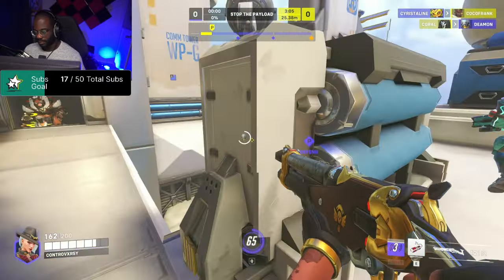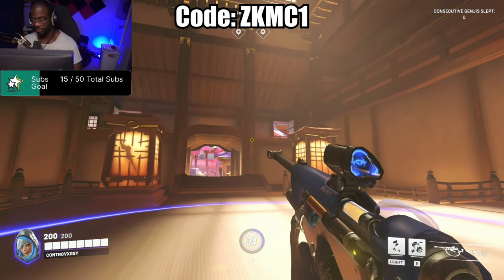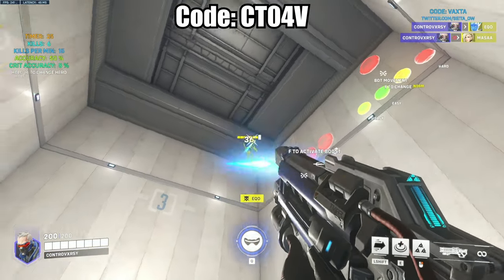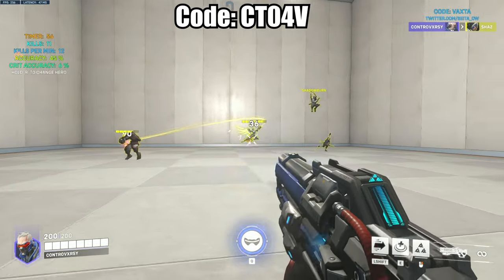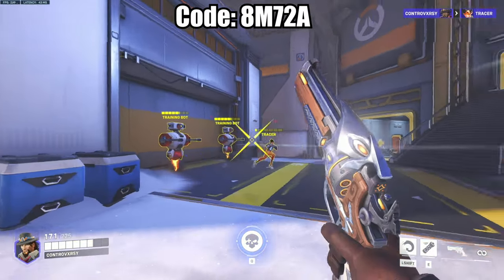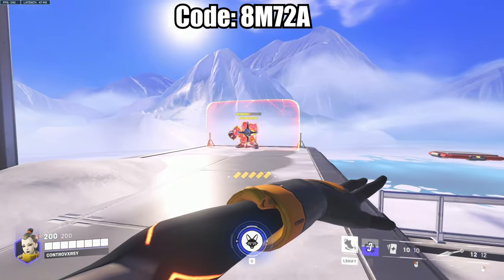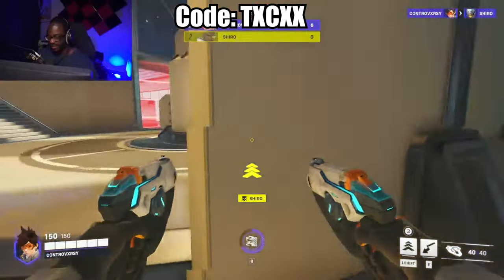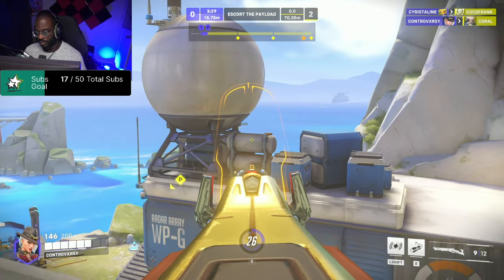The 4 BEST Overwatch Workshop Codes To Warm-up! Overwatch 2 Guide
Here are The BEST Overwatch Workshop Maps Warm-up! Best to use these before hoping into competitive or even quick play. Can do them while you wait for a game to optimize your time!

00:00 Introduction
00:42 Sleep Dart
01:24 Basic Aim trainer
02:07 Adv Aim trainer
03:23 1v1 Map
04:02 Closing Thoughts

Specs:
i9-12900k
GTX 3070ti
32gb Ram